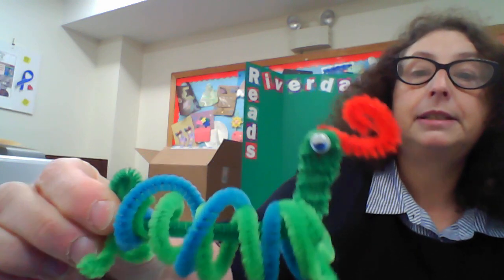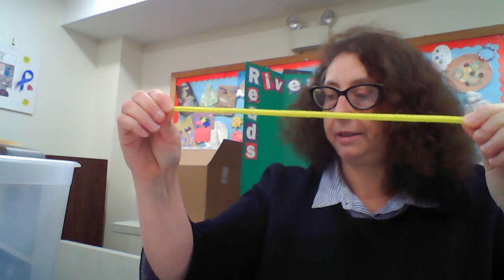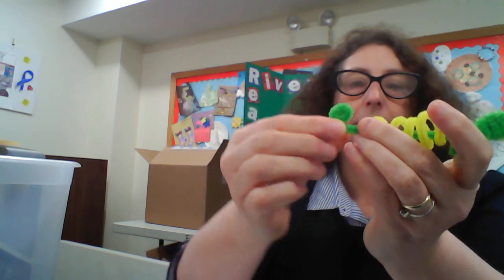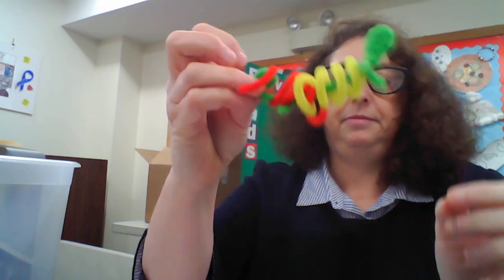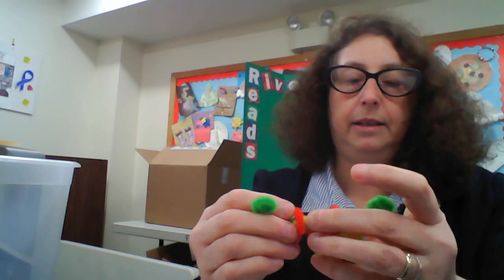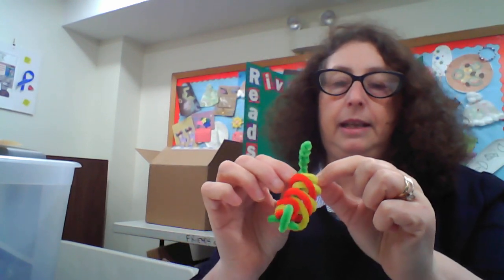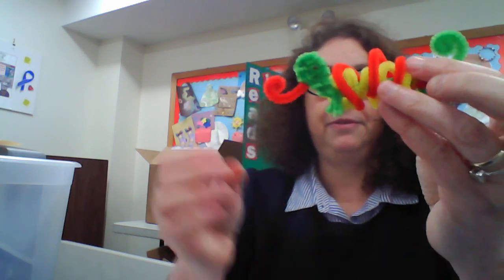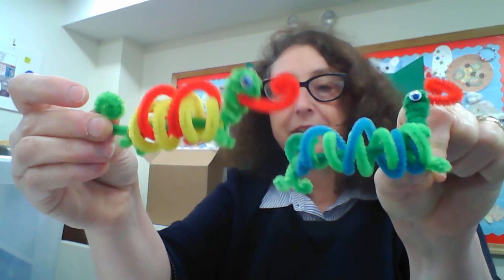SchoolagecraftJune3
Join Ms. Helen to make a chameleon out of pipe cleaners! You will need four pipe cleaners, scissors, googly eyes, and glue.